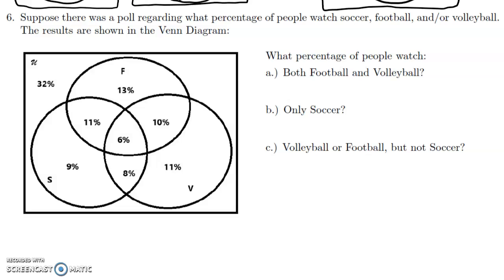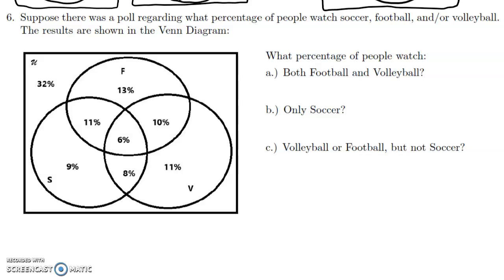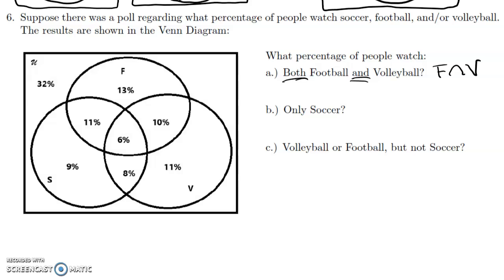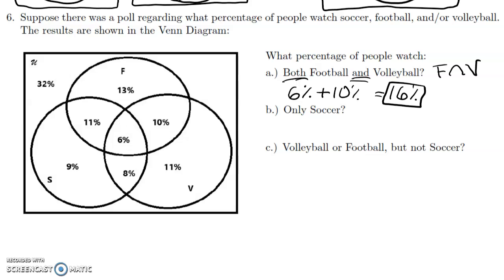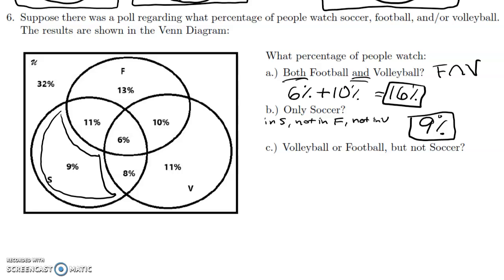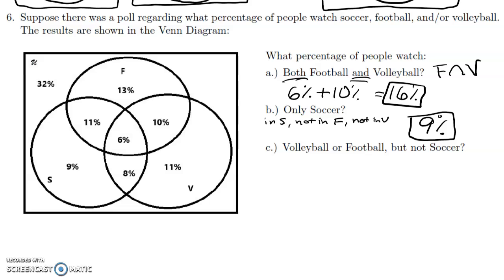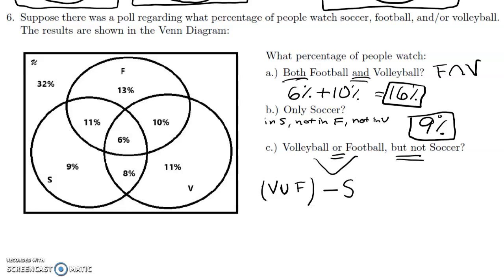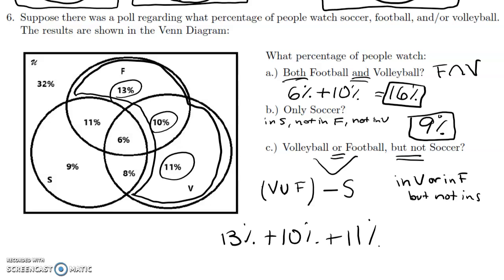MA108 section 2.3 part 8